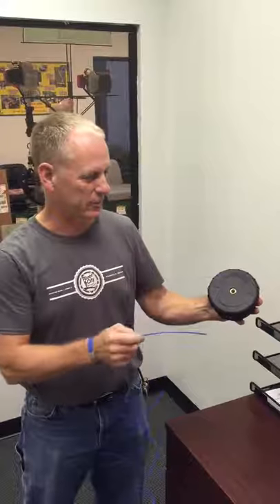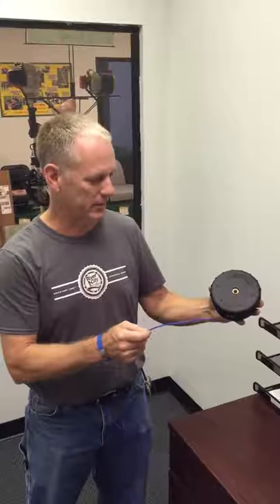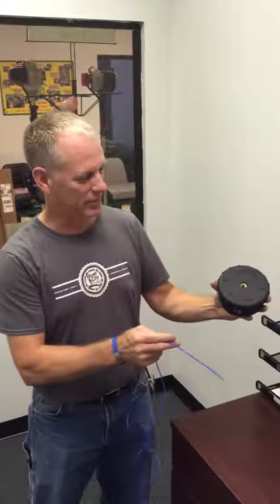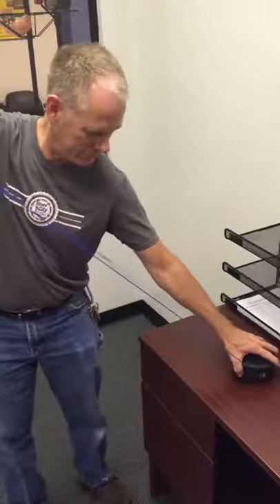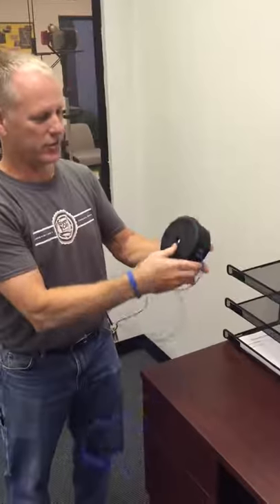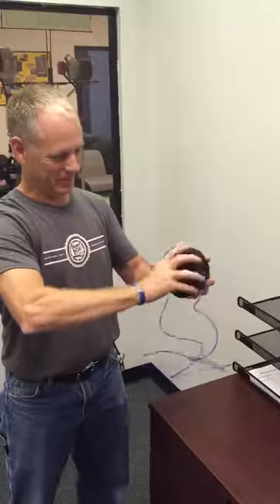How to Load Line into a Speed Feed Trimmer Head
Robert Clark showing everyone how easy it is to load a Speed Feed Head. These are available to fit most brands of string trimmers and all but eliminate the hassle of reloading trimmer line.